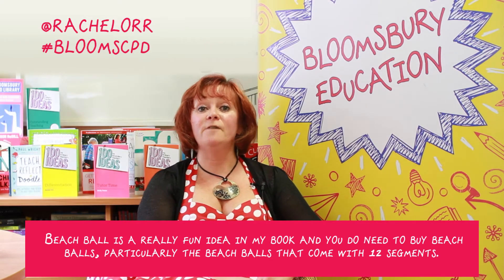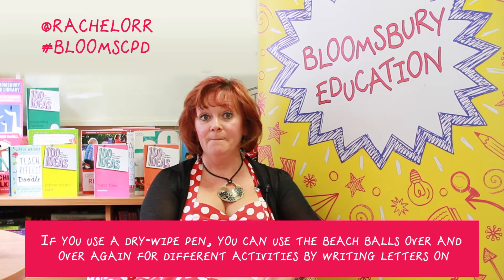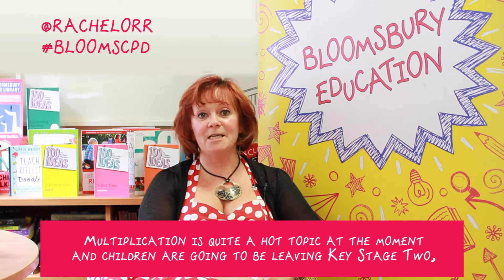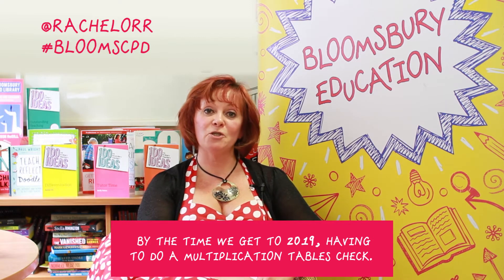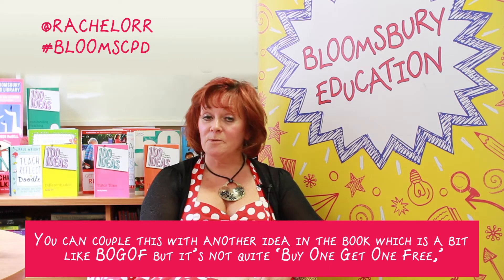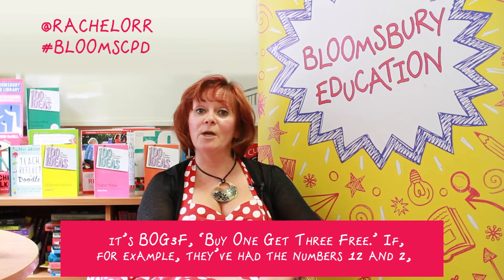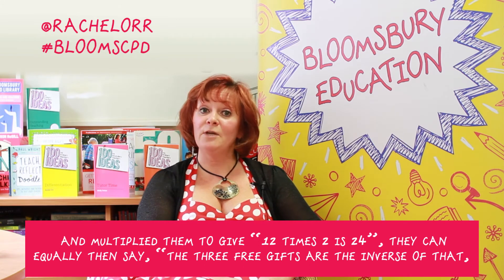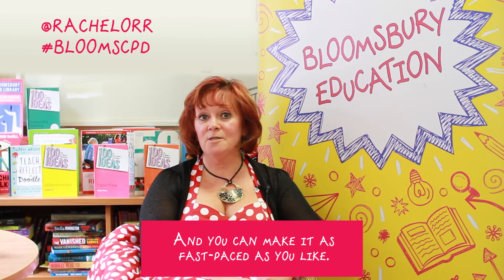Tips for Teachers: Rachel Orr on Beach Balls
Let's talk CPD for teachers with Bloomsbury Education! Author of 100 Ideas for 100 Ideas for Primary Teachers: Differentiation, Rachel Orr, talks about what inspires her teaching. @BloomsburyEd @RachelOrr